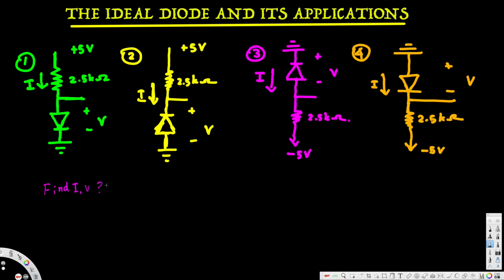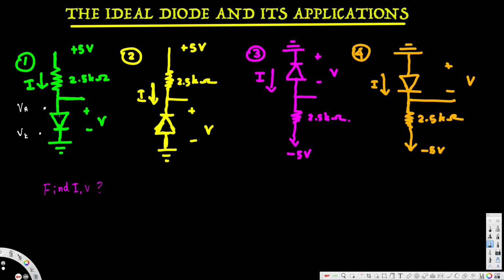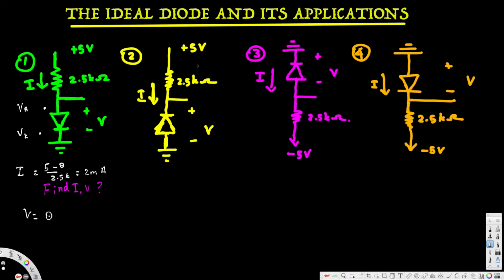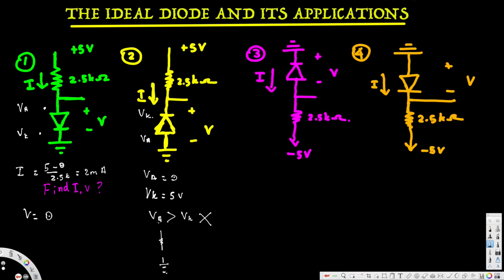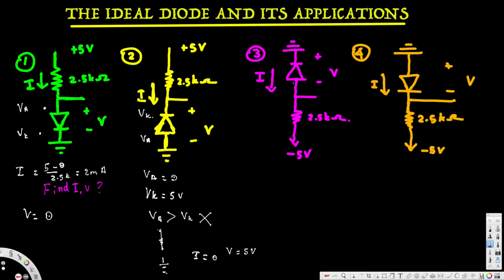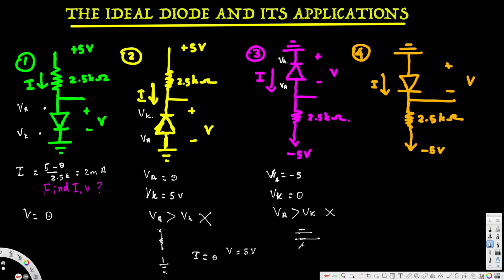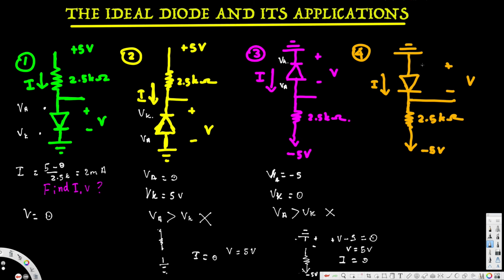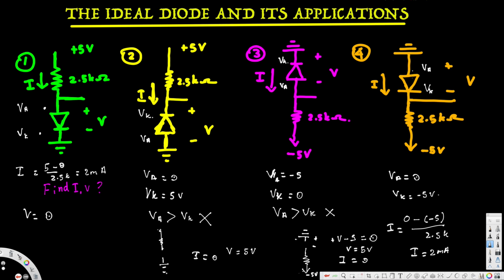The Ideal Diode and Its applications #3 - Electronics 1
In this lecture, i discussed about  how to determine which diode is on and off in a multi diode circuit.